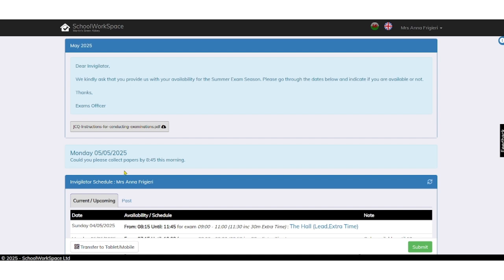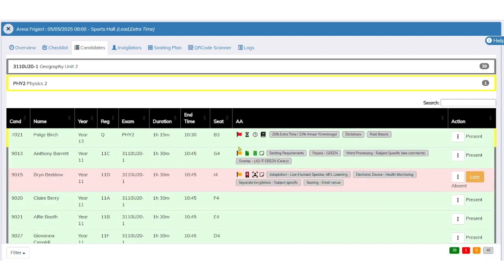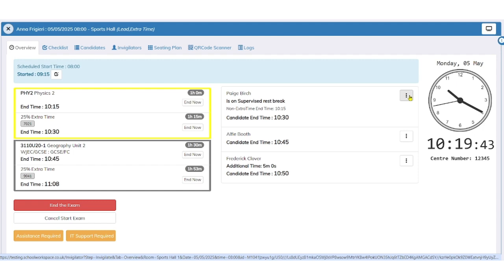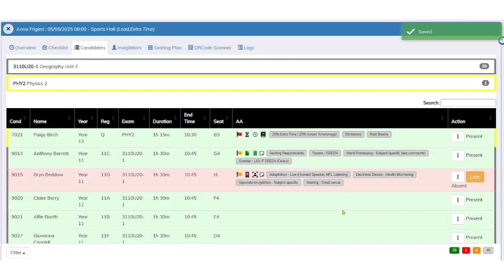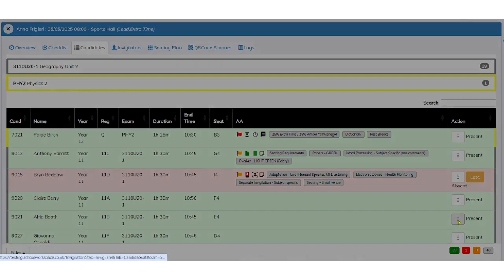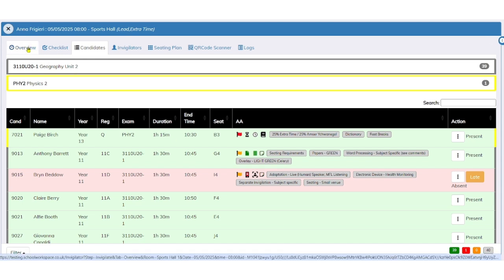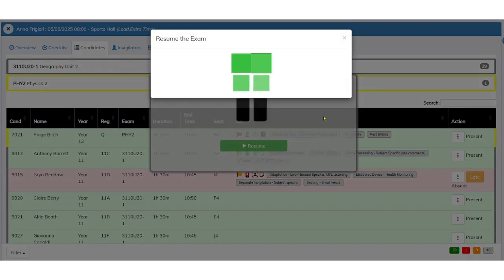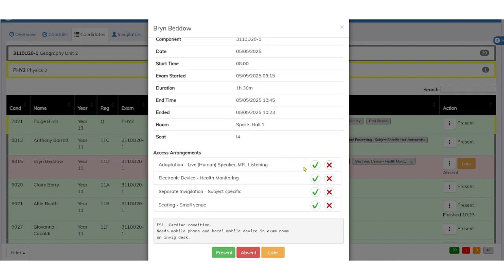Exams Assist - Invigilators - Additional Functions